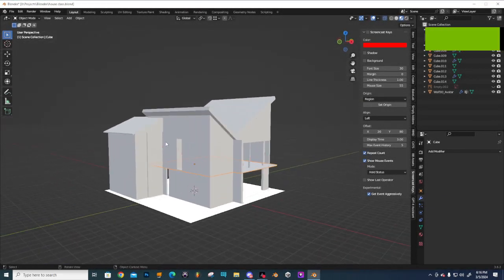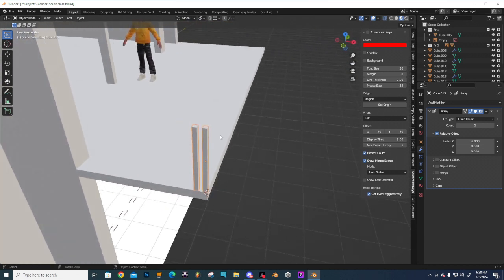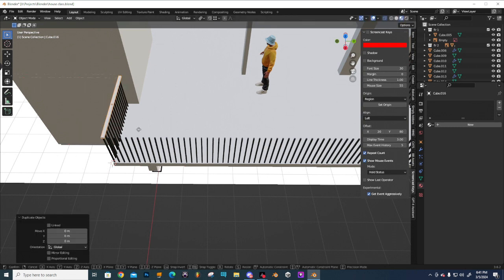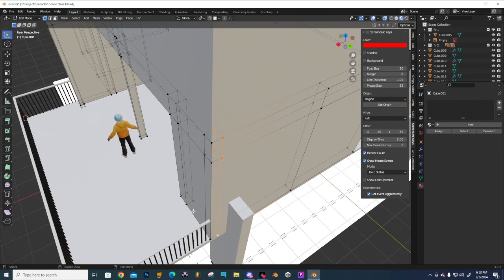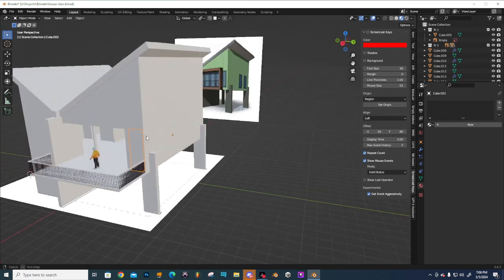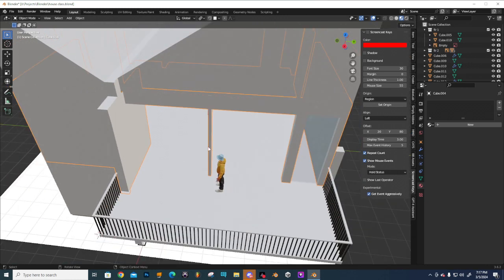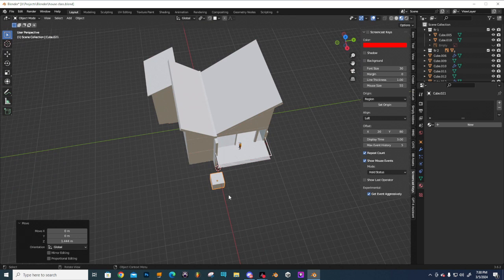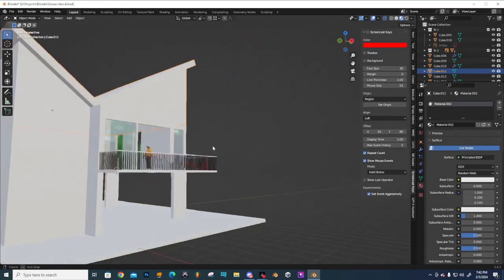class 12 blender with Kipp VR and Meta Jackey